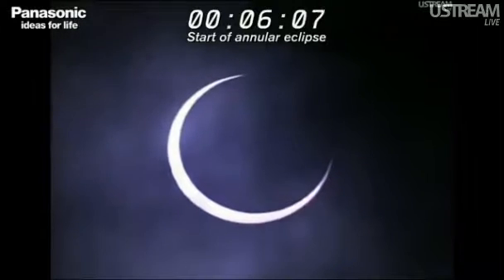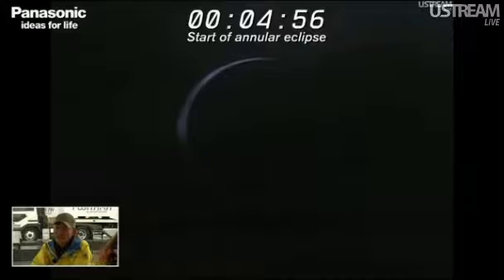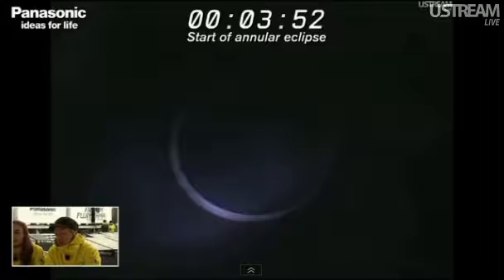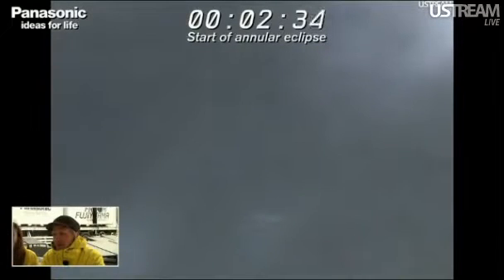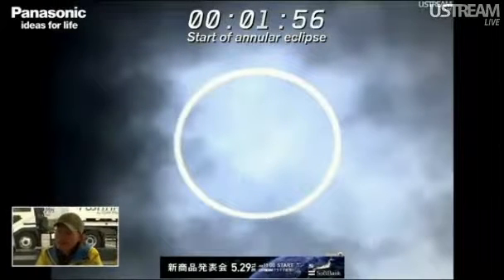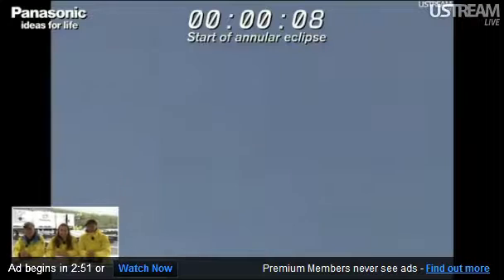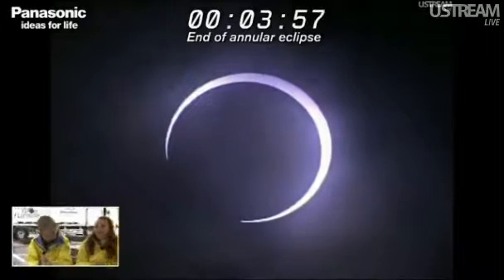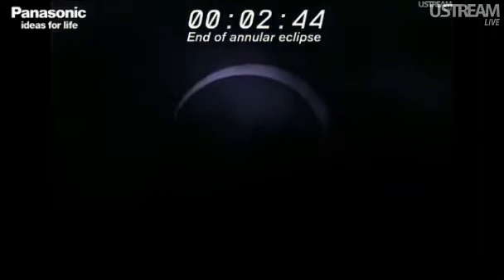Eclipse Solar 20 de Mayo 2012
Un eclipse anular de Sol se observó este domingo 20 de Mayo, en algunas zonas de México cerca de las 18:48 horas.

De acuerdo a datos difundidos por la NASA, el proceso en el que la Luna cubrió el Sol dejando pasar sólo unos rayos solares duró dos horas.